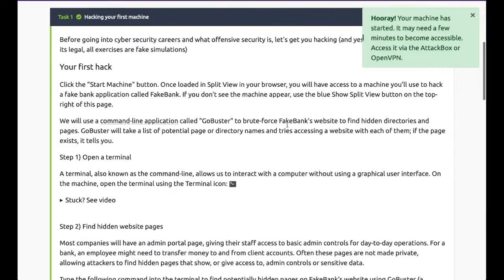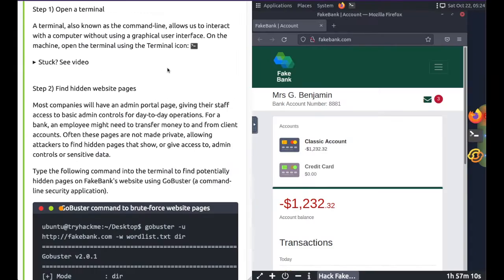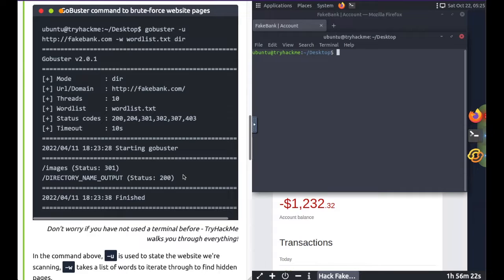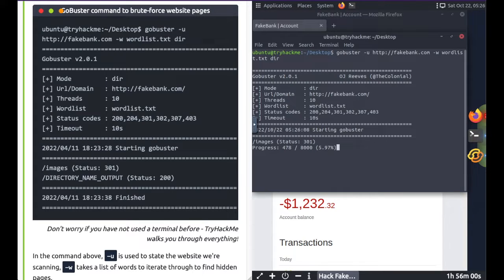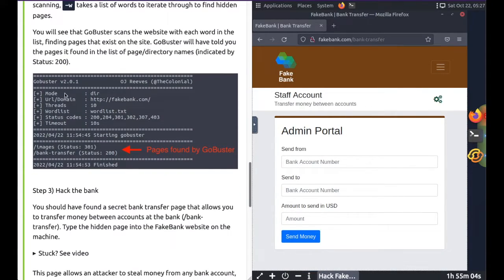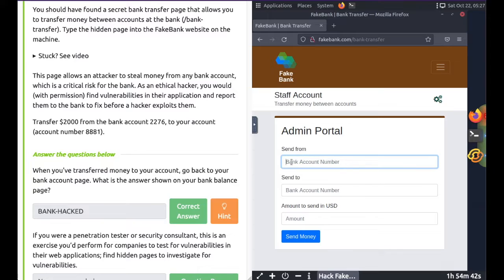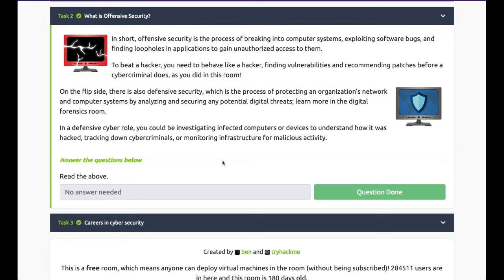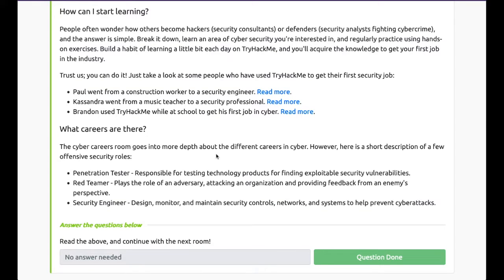TryHackMe Intro to Offensive Security ~ Introduction to Cyber Security Path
Learn how to hack your very first website (legally in a safe environment) and experience an ethical hacker's job.

Other valuable skills gained from this introductory offensive security room:

~ learn how to use the command line a.k.a terminal
~ how to open up the terminal
~ learn how to use the directory discovery tool called GoBuster